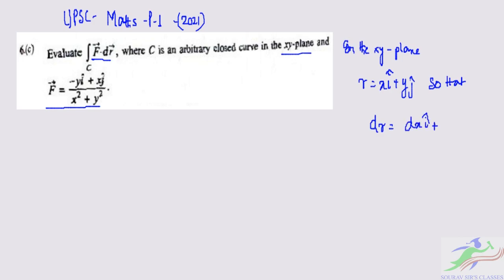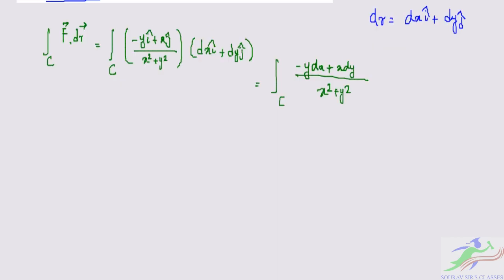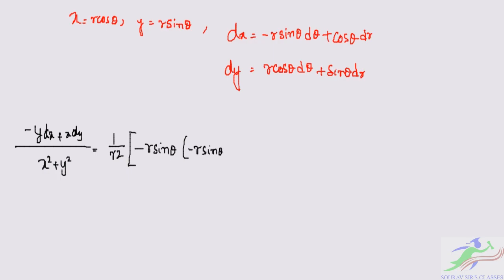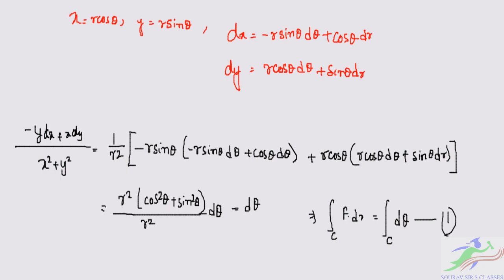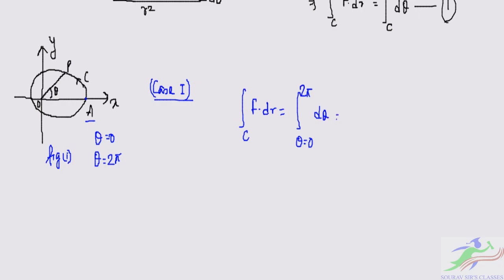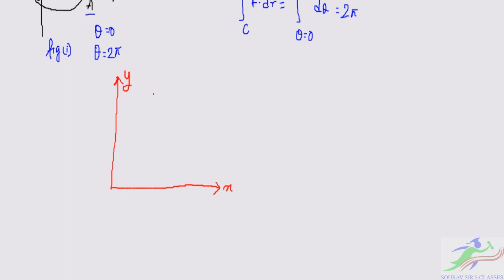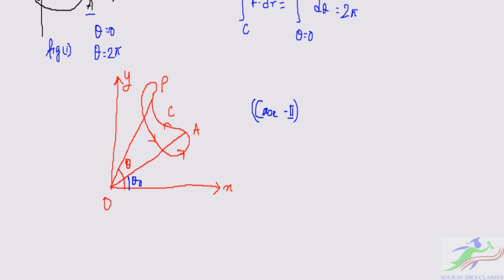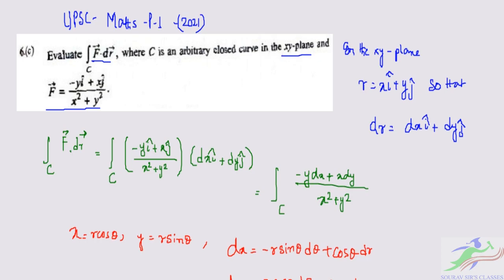Solutions UPSC 2021 Mathematics Optional Paper1 Question 6c Questions _ Solutions _ Answers